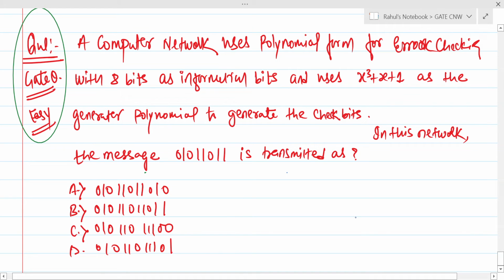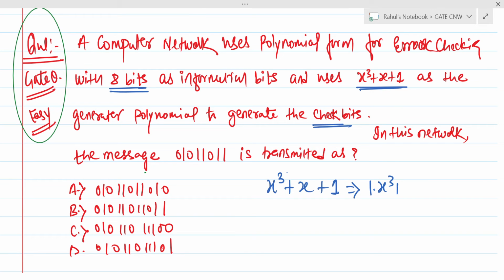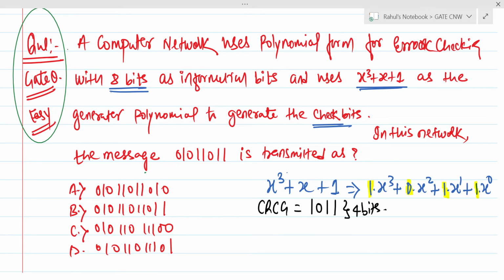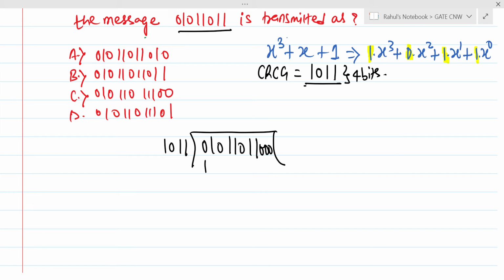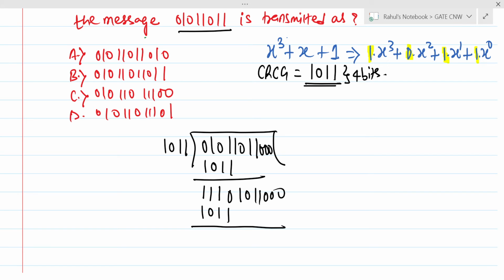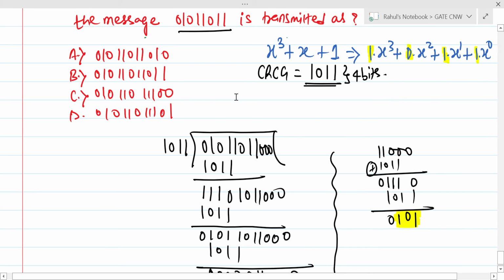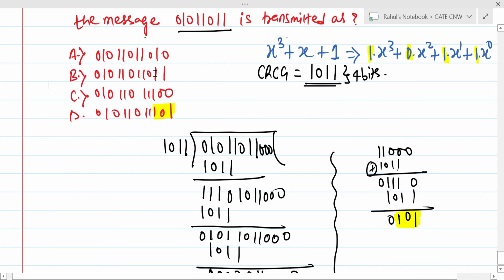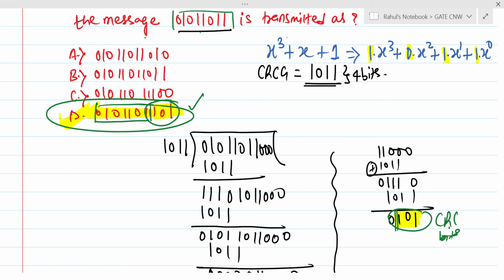Solved GATE CS PYQ: GATE CS/IT 2017 (Set 1), Question 51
Solved GATE CS PYQ: GATE-CS-2017 (Set 1)  Question 51
A computer network uses polynomial over GF(2) for error checking with 8 bits as information bits and uses x3 + x + 1 as the generator polynomial to generate the check bits.
In this network, the message 01011011 is transmitted as
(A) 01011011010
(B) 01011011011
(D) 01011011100